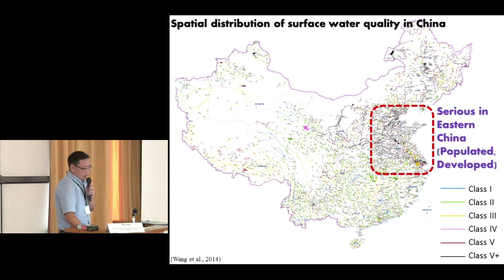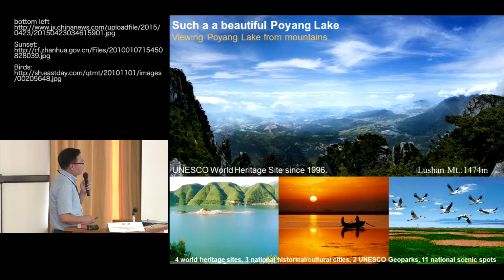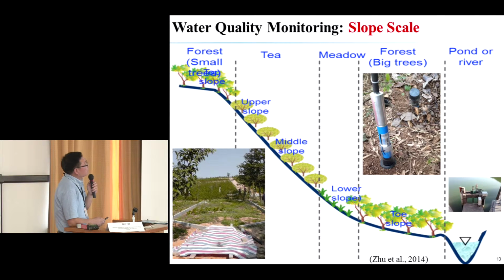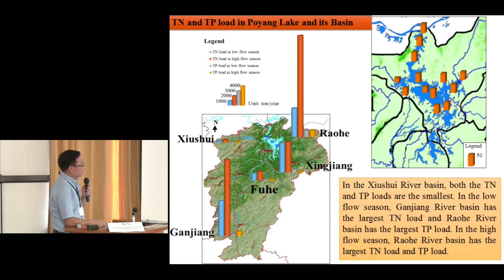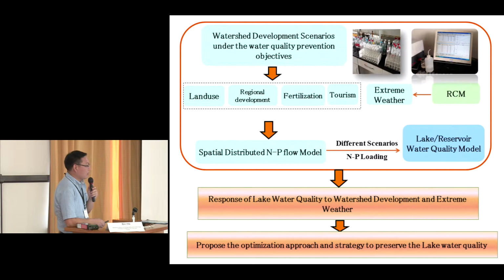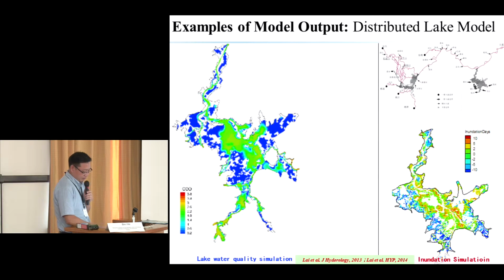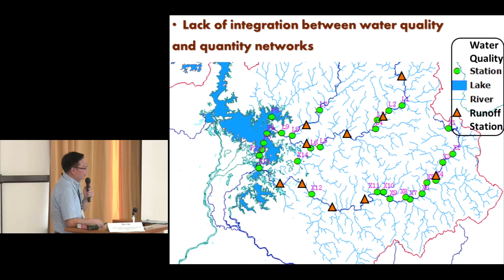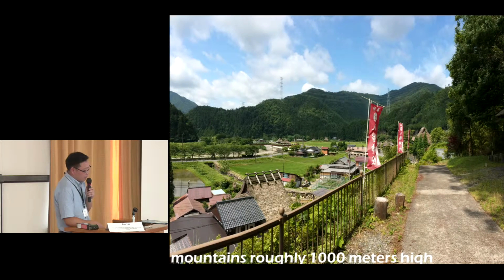Kyoto Univ., UNESCO International Scientific Symposium, Session: Bin He, 17 July 2015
"Basin Scale Surface Water Quality Monitoring for the Largest Freshwater Lake in China"
Bin He (Nanjing Institute of Geography & Limnology, Chinese Academy of Sciences, China)